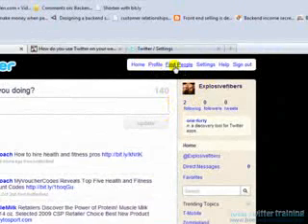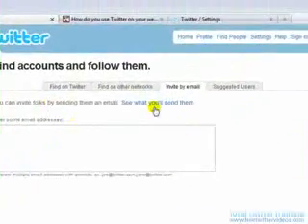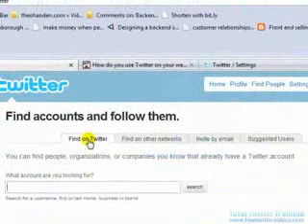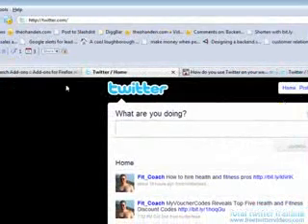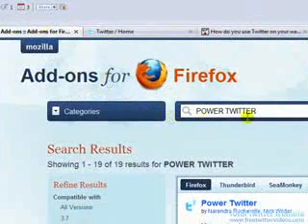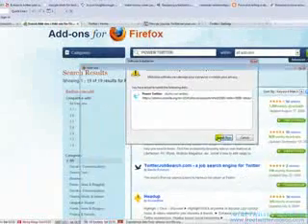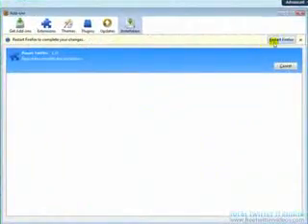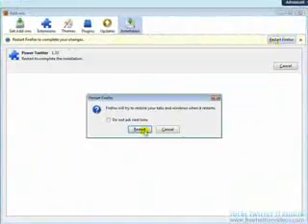Bargain Hunter Warehouse FREE Video Podcast 121 Total Twitter Training Part 21